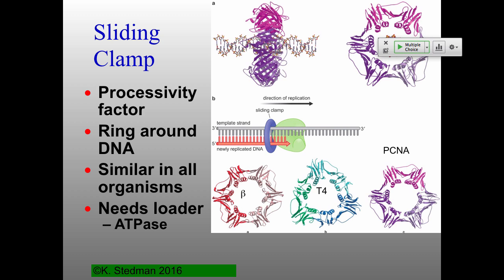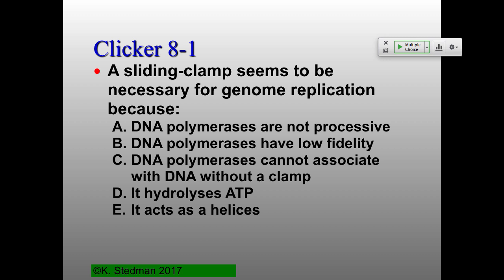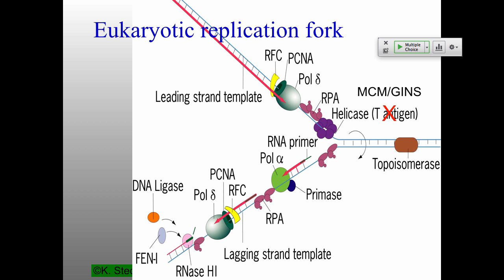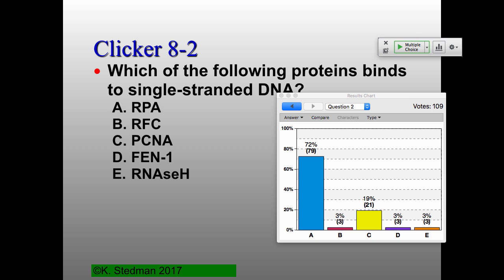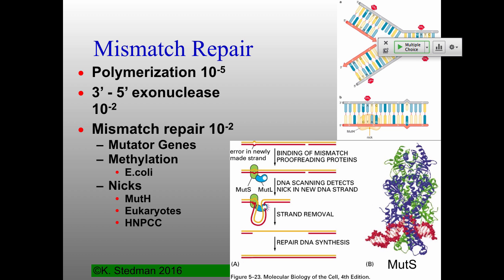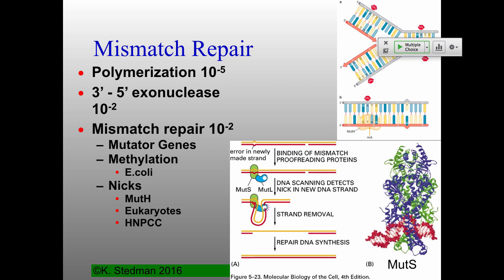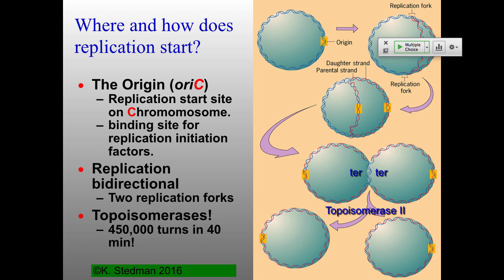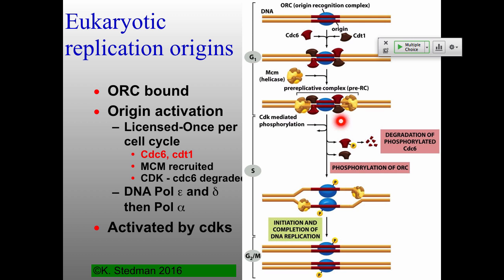MB_W17_Lecture8_BetterAudio